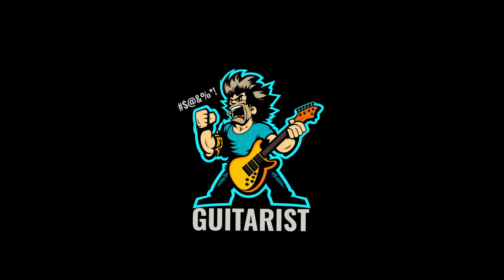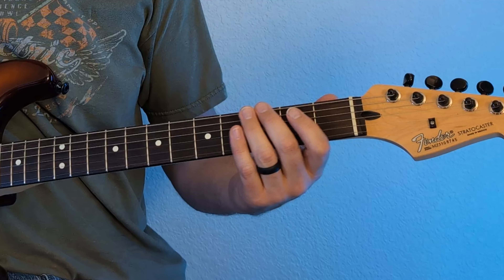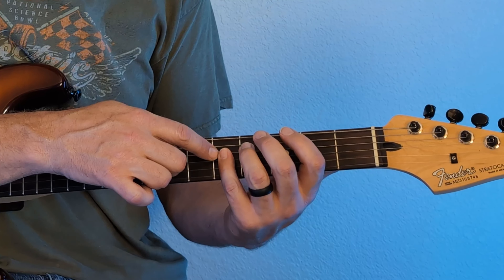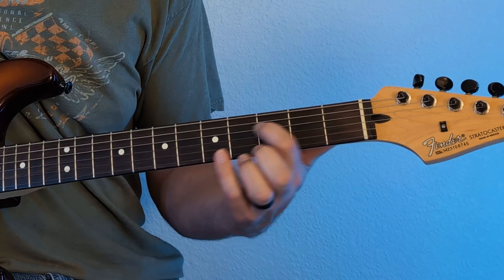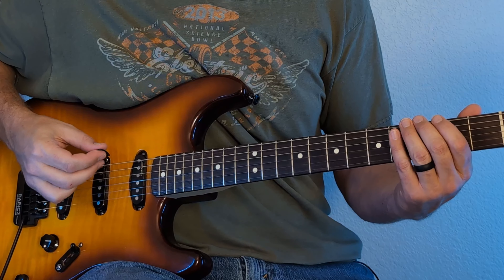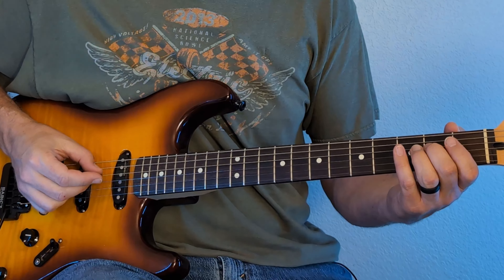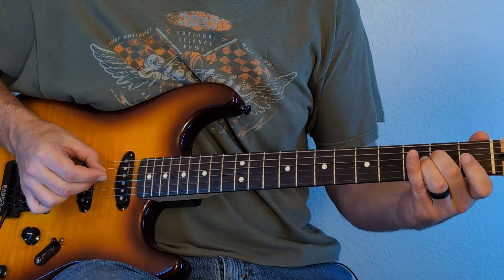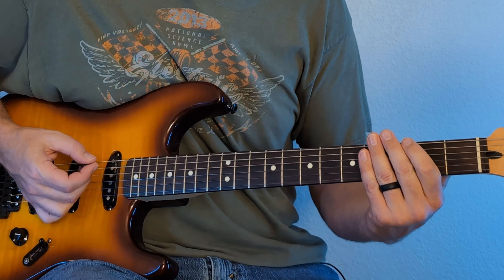LEARN Michael Jackson's 'BEAT IT' | Guitar Lesson and Tutorial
Today I'm going to be STRUGGLING with Michael Jackson's timeless hit, "Beat It." Join me for a fun guitar lesson on one of the sickest guitar riffs of all time!

Transition music graciously donated by @darkwatercollective

My Guitar: 2005 Standard Stratocaster FMT with a Babicz bridge, Lace pickups, and Kluson tuning pegs

0:00 Cover
0:25 Introduction
0:46 Let's Learn It: The Chorus Riff
3:20 Let's Learn It: The Pre-Verse
4:44 Let's Learn It: The Verse
6:44 Let's Learn It: The Bridge
7:53 The Playthrough
11:09 The Wrap Up